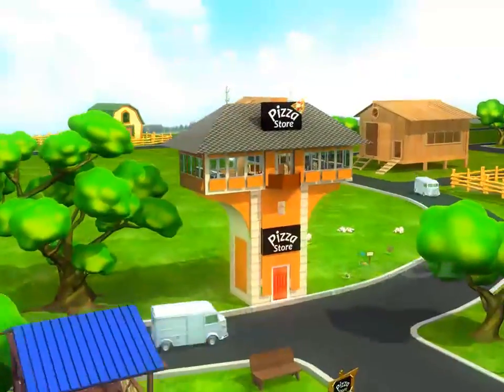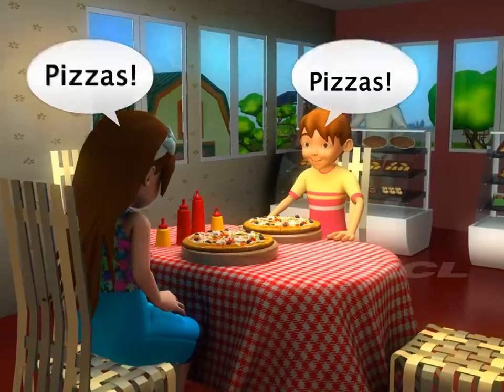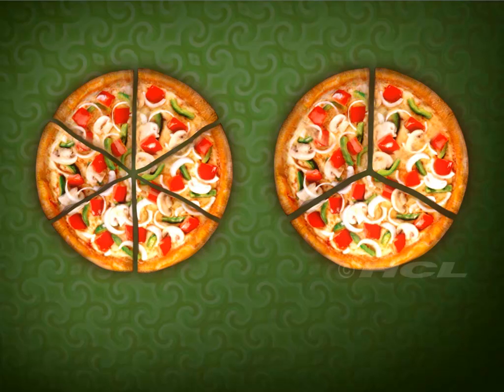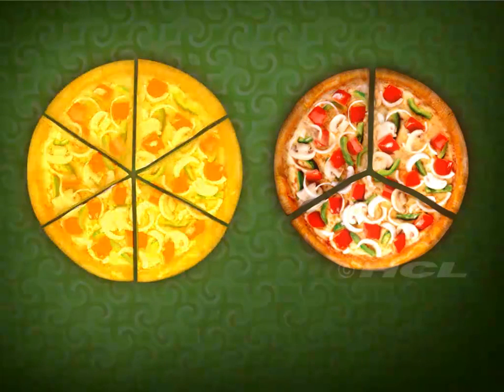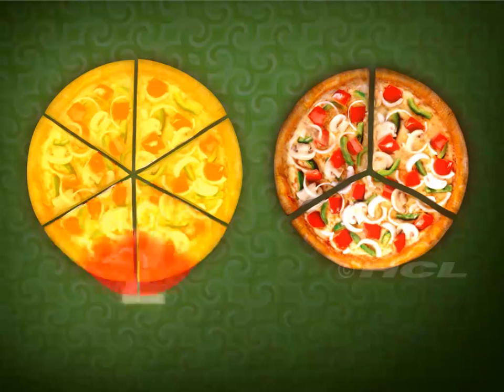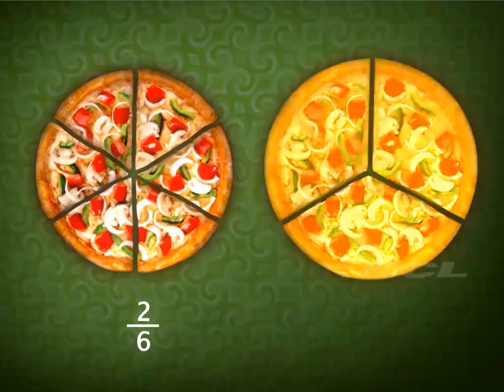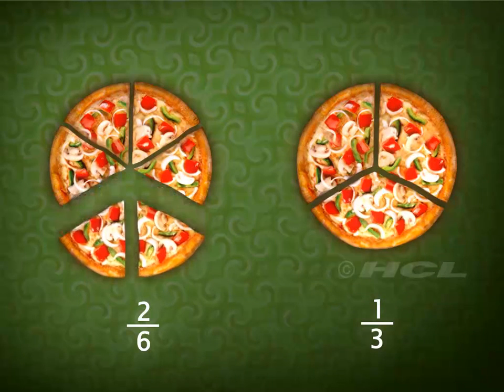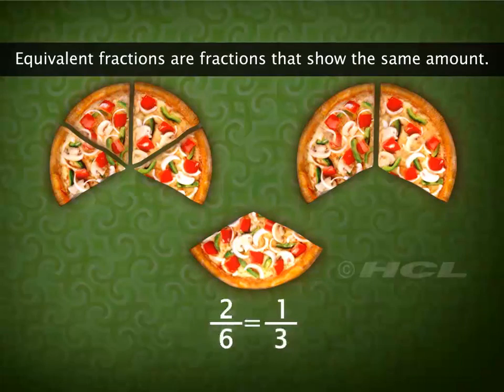Equivalent Fractions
This nugget teaches the concept of equivalent fractions.